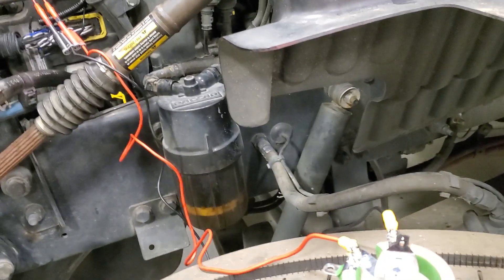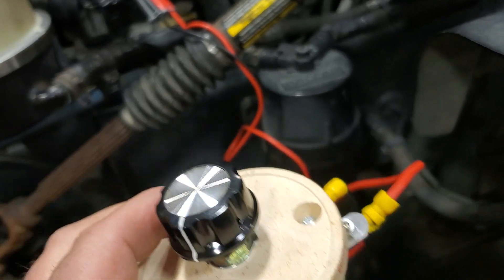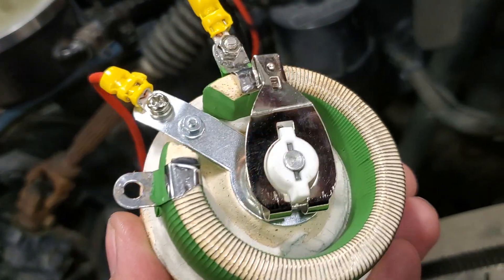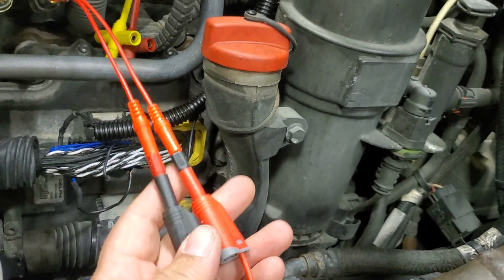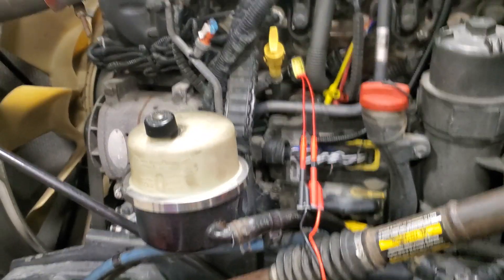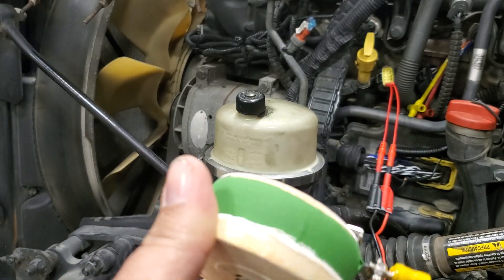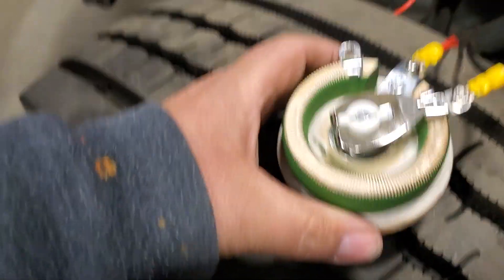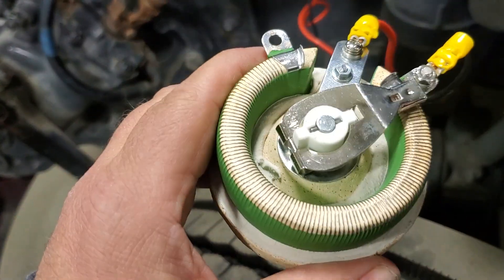Using a reostat as a dummy load for Diesel Injector Synch